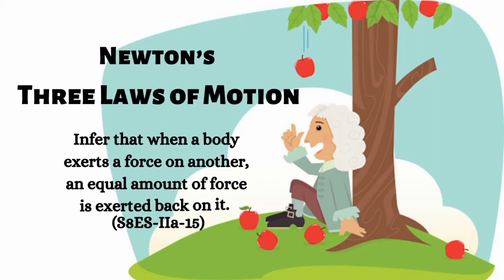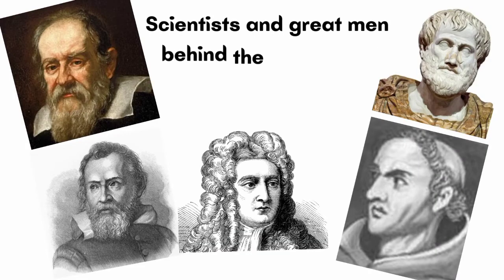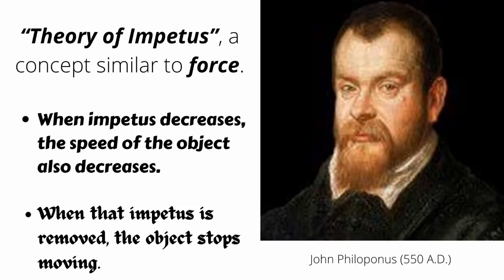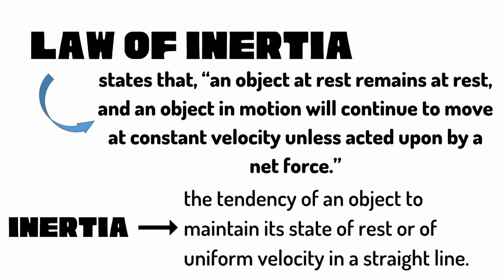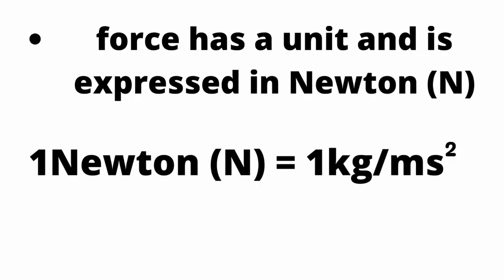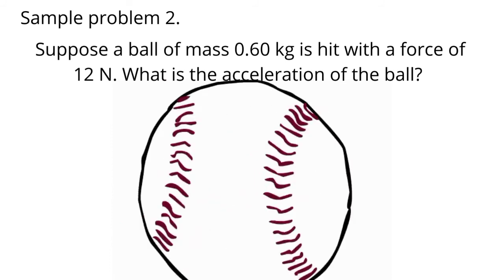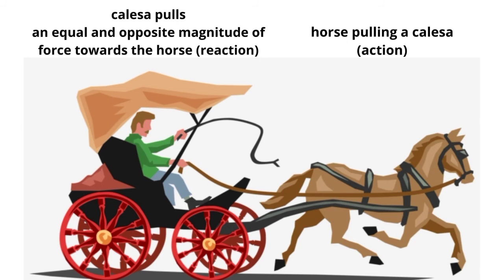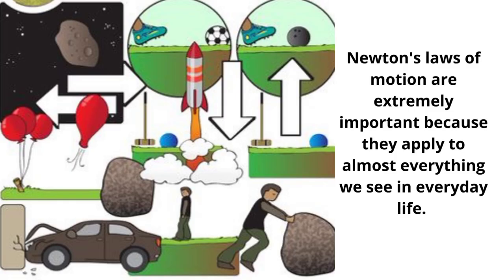Newton's Laws of Motion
The principles behind Newton’s laws of motion are very significant in
understanding the motion of objects in our universe. Their applications are all around us. Understanding these laws therefore helps us understand why the things around us move or behave the way they do.